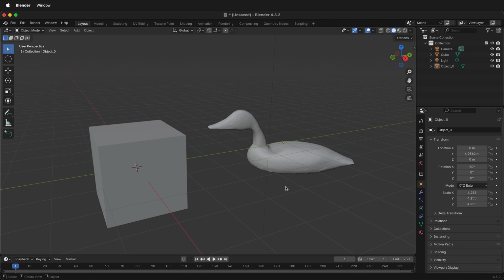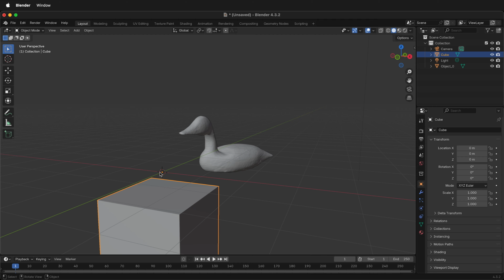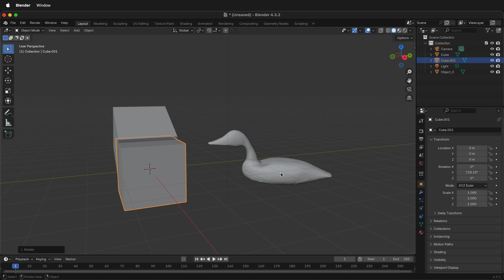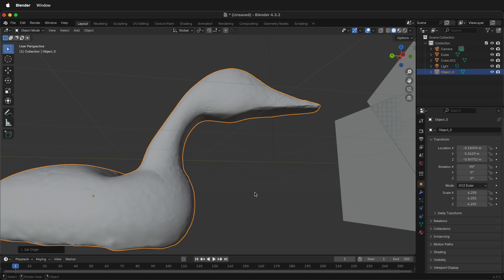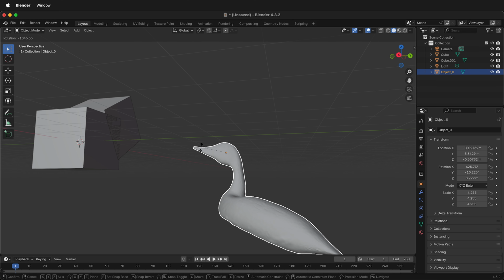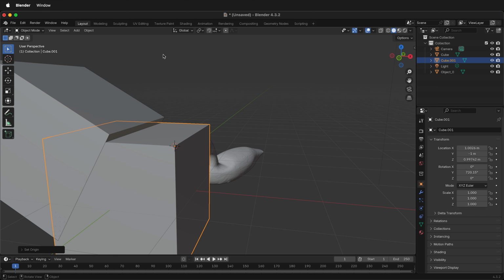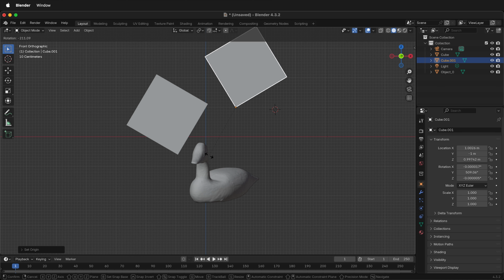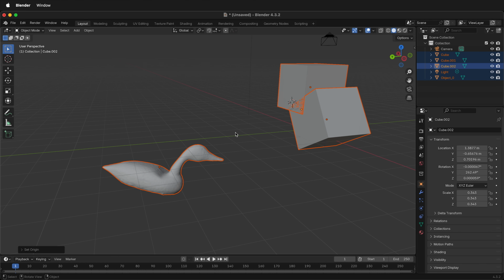How to Set Origin of Object in Blender Tutorial